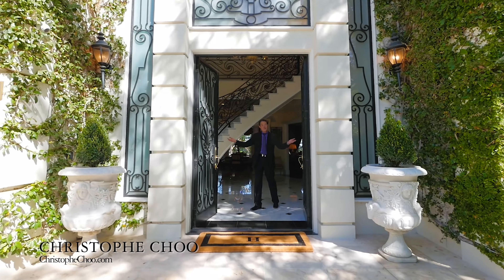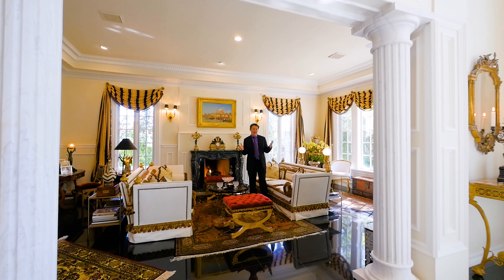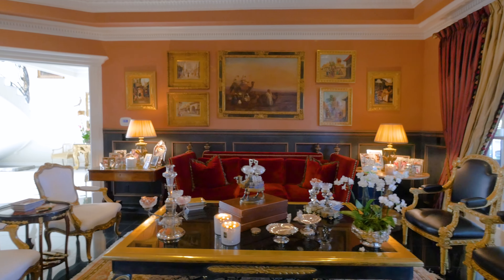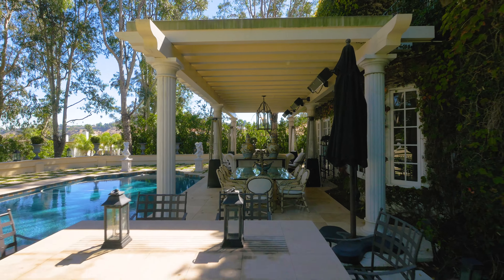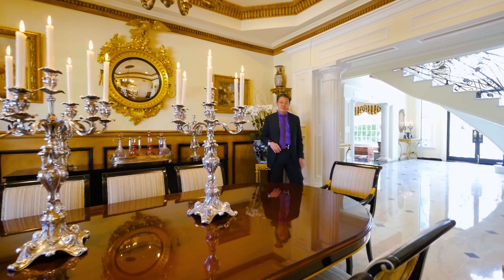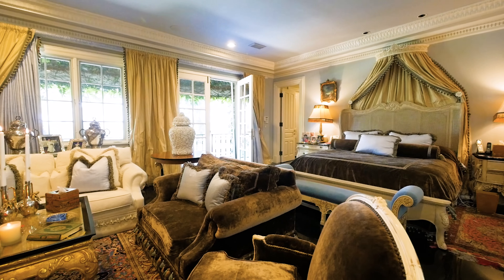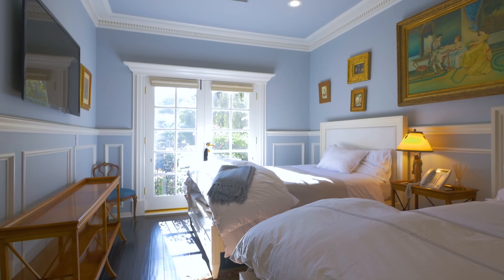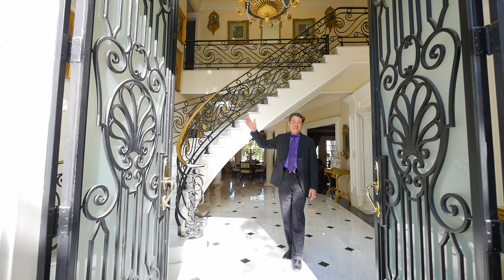The Summit Villa in the Guard Gated Community of The Summit High A-Top Beverly Hills, CA 90210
$6 million
In The Summit gated community
5 bedrooms 6 baths
5,292 square feet
15,775 square foot lot
Built in 1989
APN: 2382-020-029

Monthly HOA dues $750

Stunning French-style gated estate re-built in 2013 in the popular guard-gated community of "The Summit" in Beverly Hills. Elegant and grand two-story foyer with marble and granite floors and stunning staircase with gilded wrought iron. Recently remodeled with gorgeous columns lead you into the formal and grand living room with French marble fireplace, beautiful moldings and details.  Terrific floor plan with family room and spacious eat-in kitchen with several rooms leading to the wonderful covered loggia, outdoor entertainment areas and pool. Wonderful chef's kitchen with breakfast area that opens to the backyard. The house is light and bright with spacious upstairs master bedroom with sitting room and balcony with lovely views. There are three additional en-suite bedrooms and a library on the second floor.  A true entertainers’ paradise within the safety and security of The Summit.